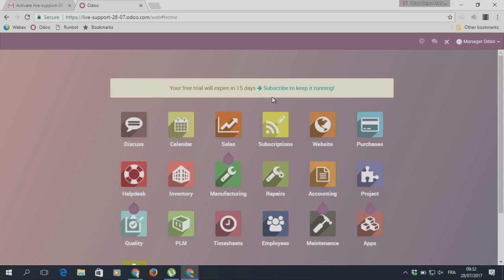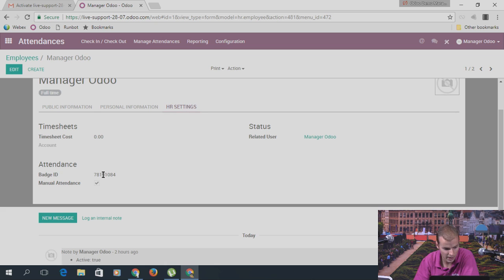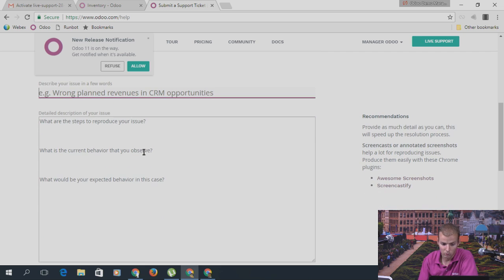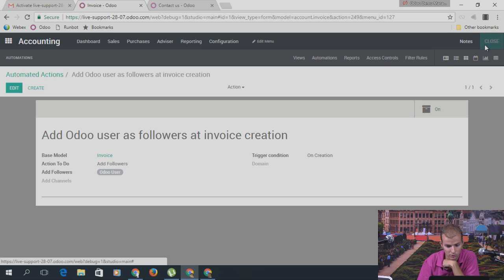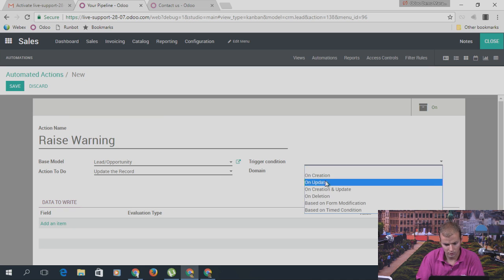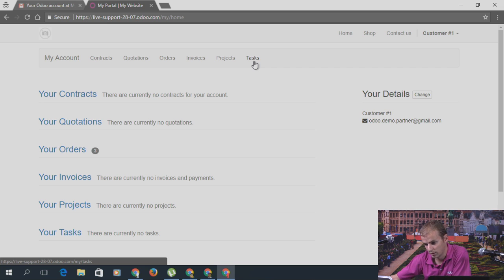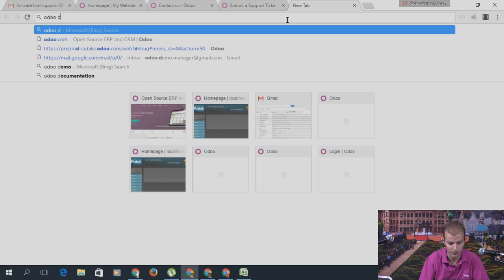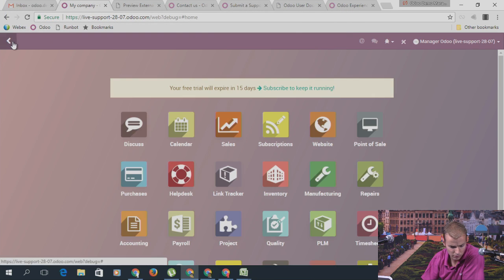Odoo Live Functional support from our headquarters in Belgium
Ask the operator anything about Odoo functional aspects using the chat box to the right of the video and they will answer live via screencast or video.